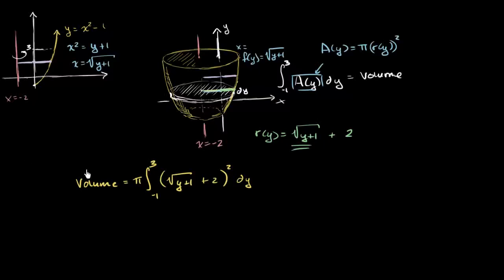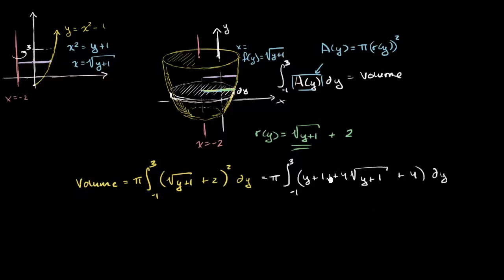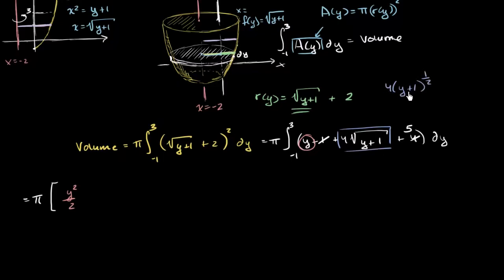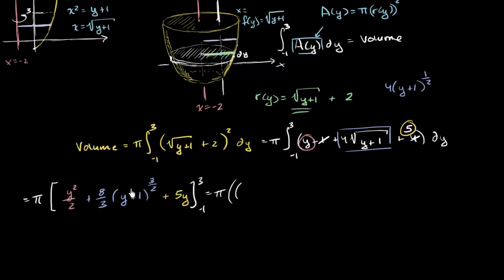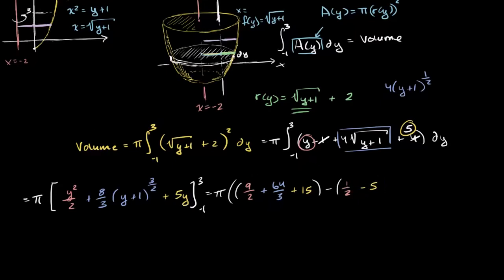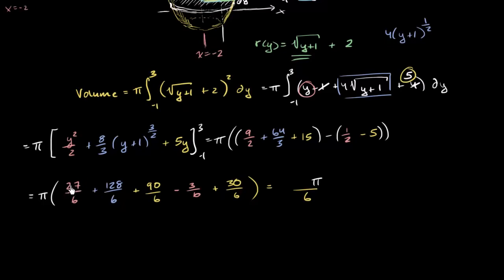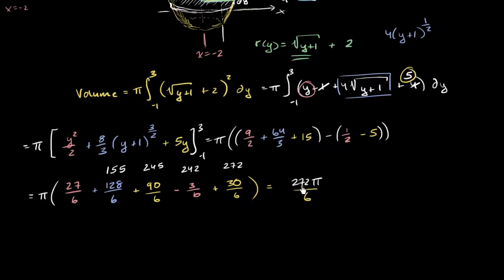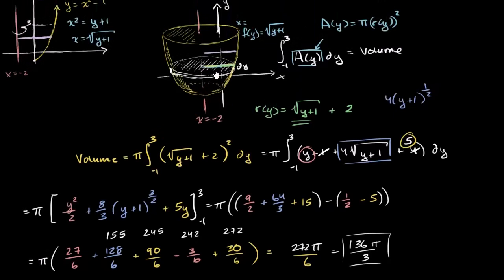Math Integral Calculus - Calculating integral disc around vertical line